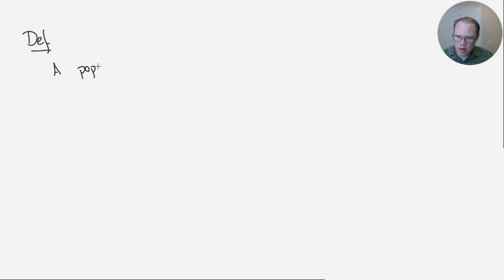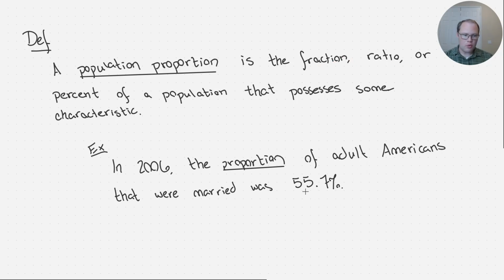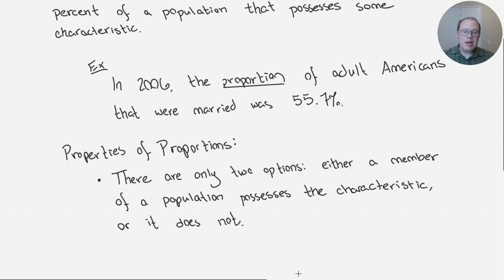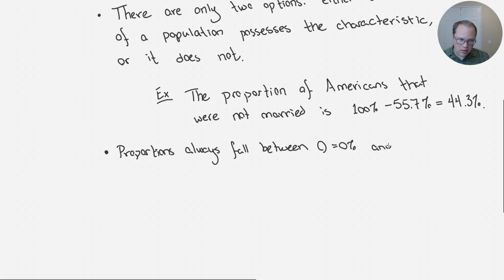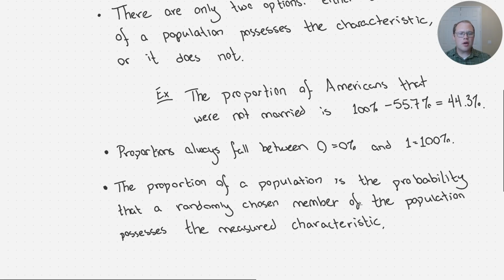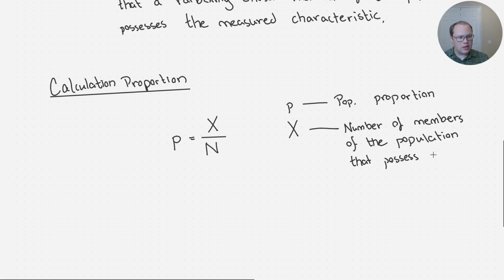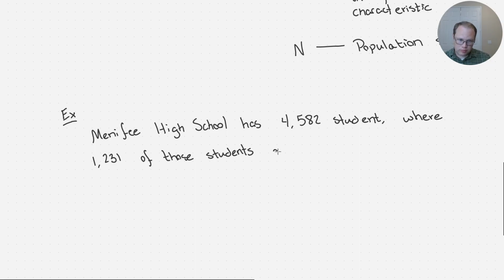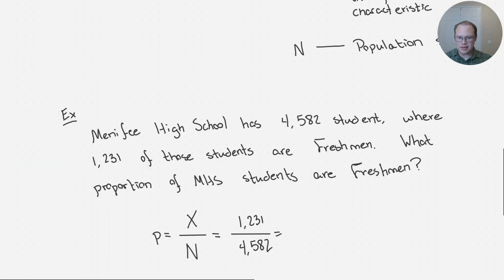4.5 Population Proportion